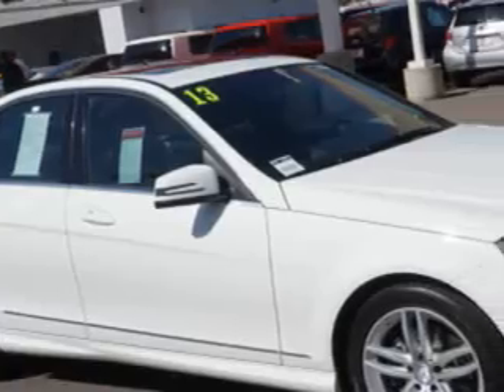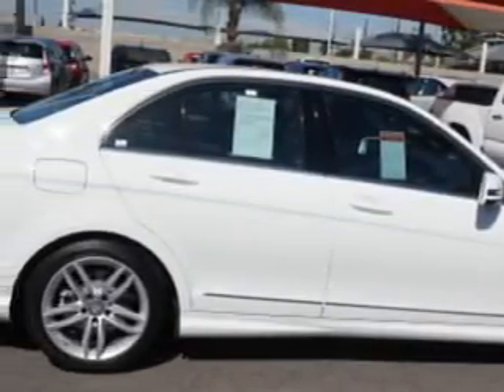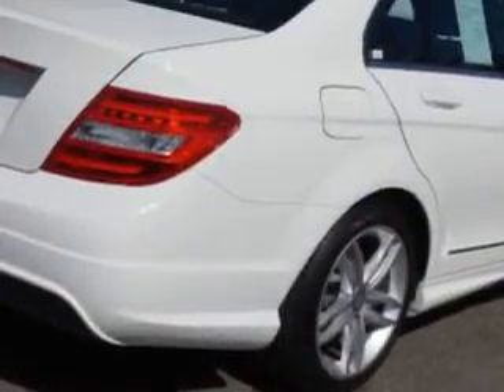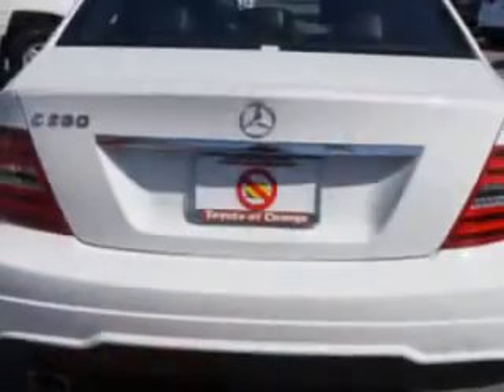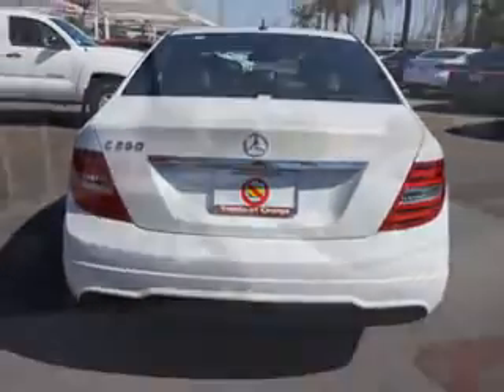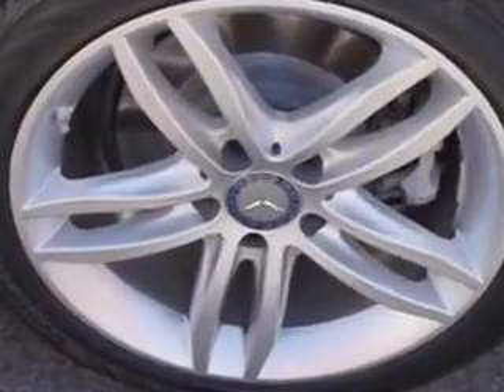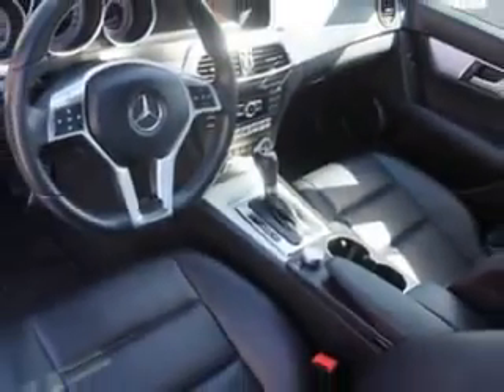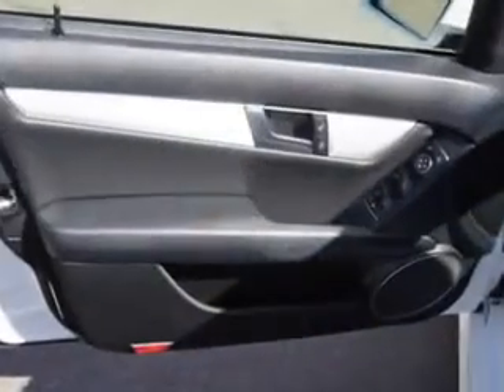2013 Mercedes-Benz C-Class Toyota of Orange Orange, CA 92867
Mercedes-Benz C-Class Imagine driving this Polar White Mercedes-Benz C-Class Sedan, equipped with a 4 Cylinder engine and an automatic transmission.
MILES: 26,131
VIN:WDDGF4HB5DA868785

1400 North Tustin Ave.